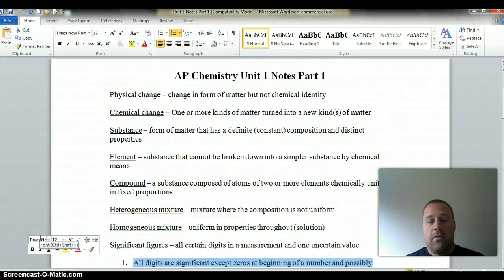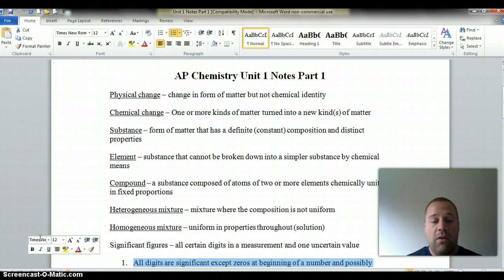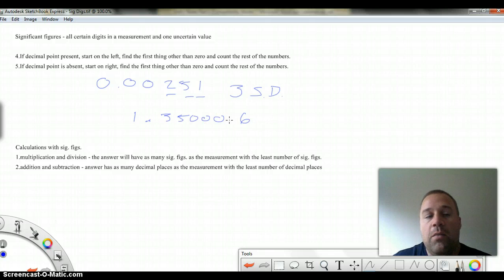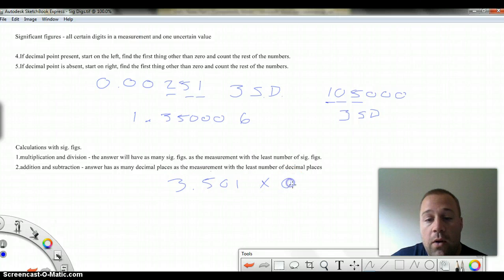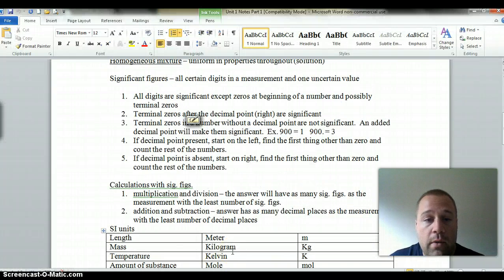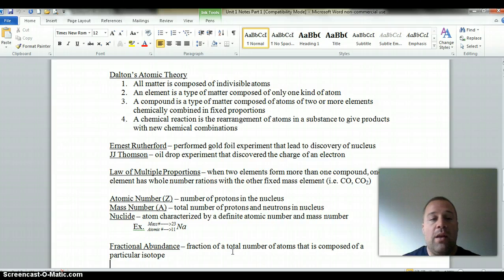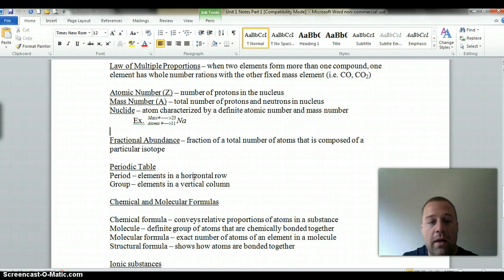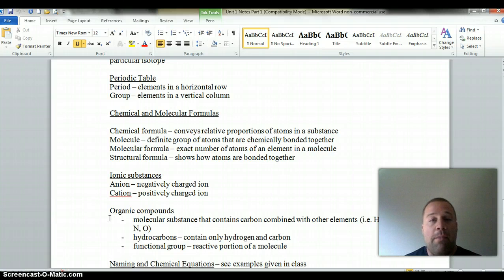Unit 1 Notes Part 1